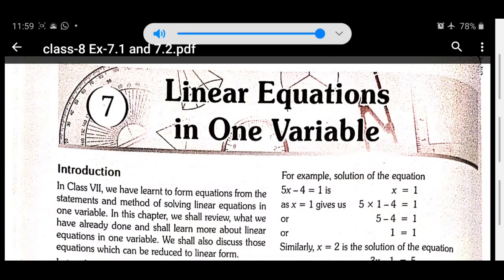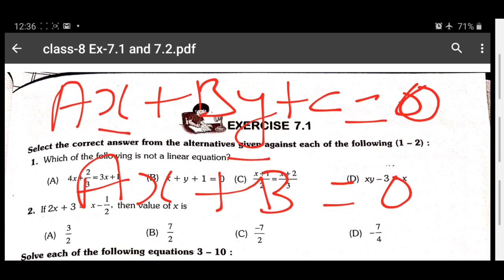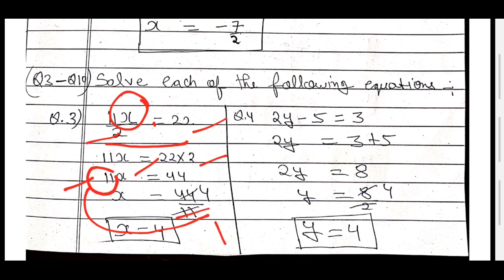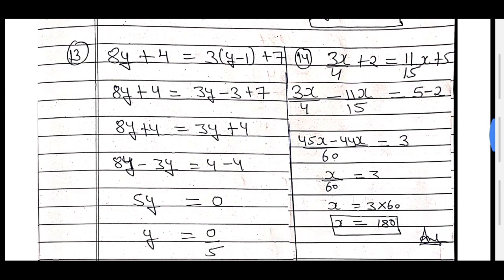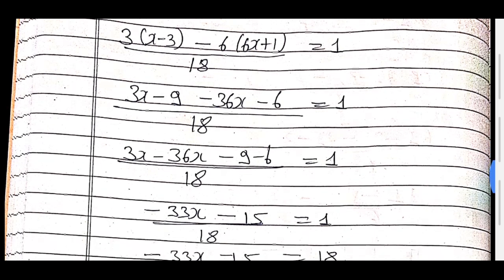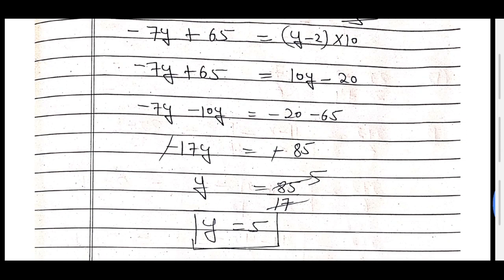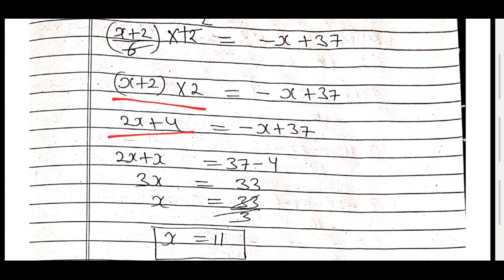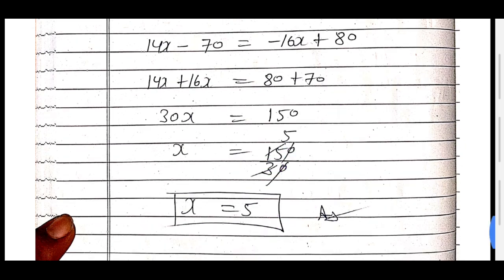Class-8th (Ch-7) [Ex-7.1 & Ex-7.2]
Class 8th Maths( Linear Equation in one Variable)